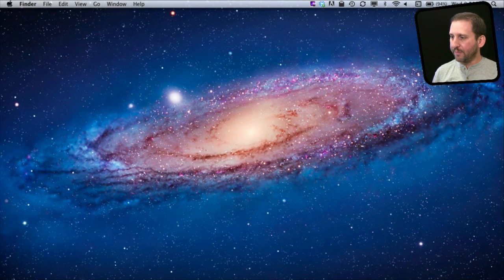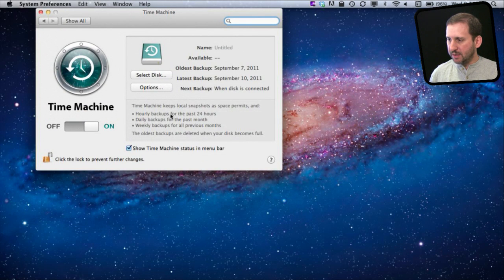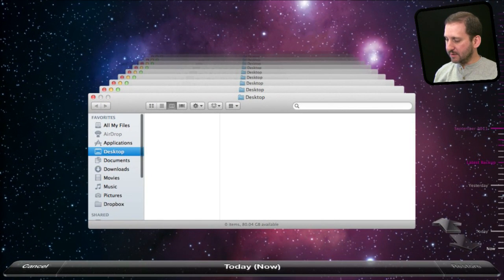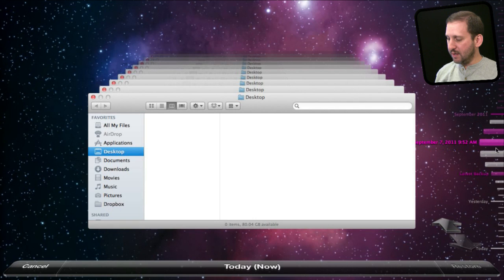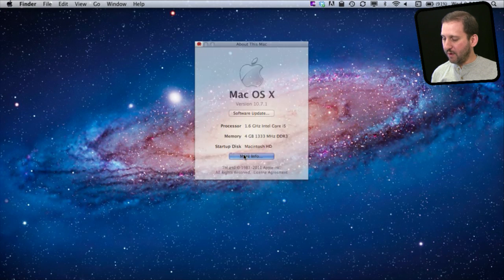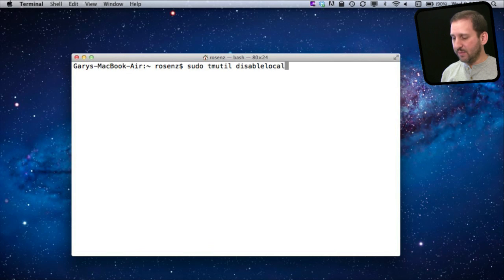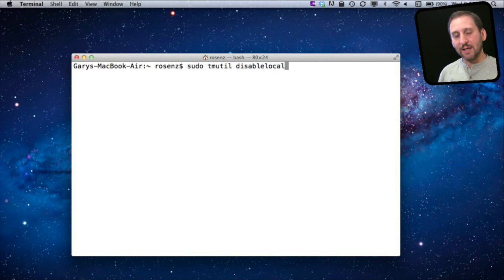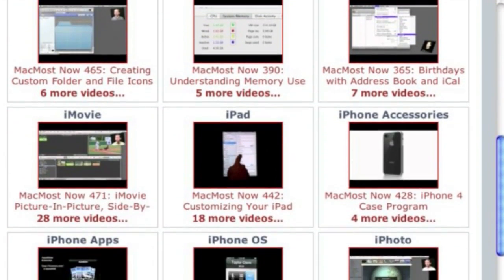Time Machine Local Snapshots (MacMost Now 606)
A portable Mac using Lion and Time Machine creates local snapshots of new and modified files when it cannot access its TIme Machine drive. These local snapshots can be used to recover deleted or mistakenly modified files. They take advantage of unused space on your hard drive and adjust according to how much space you have available.